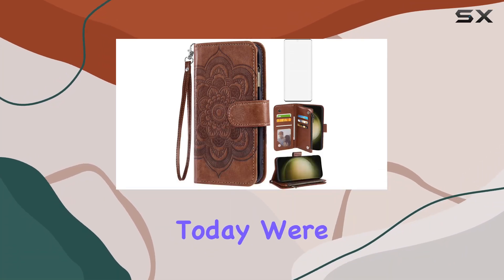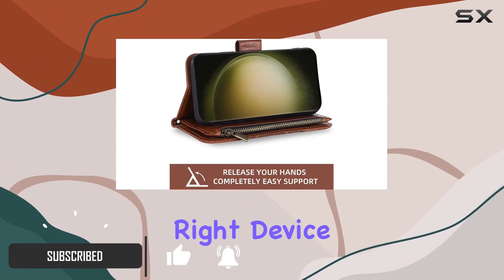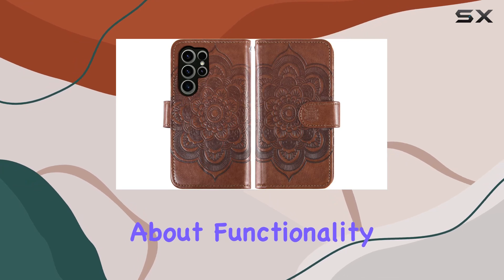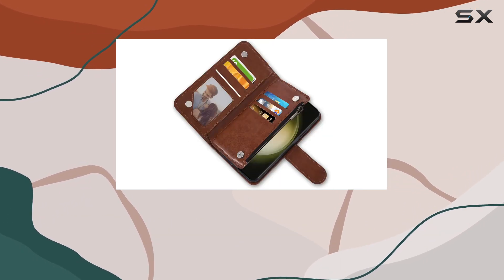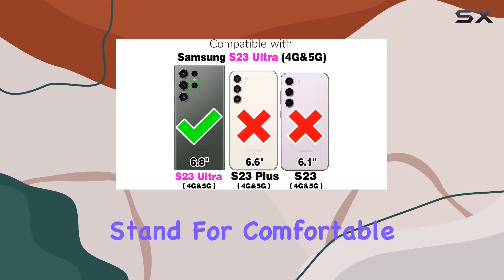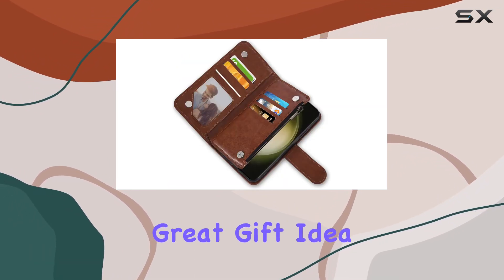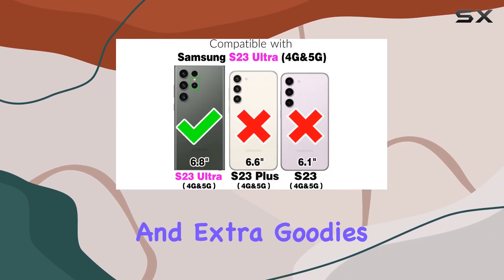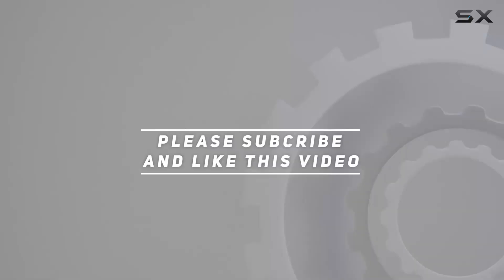Asuwish Phone Case for Samsung Galaxy S23 Ultra 5G Review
0:00 Intro
0:06 Review

Things that we mentioned in this video:
Asuwish Phone Case for : B0C43BQ8NC